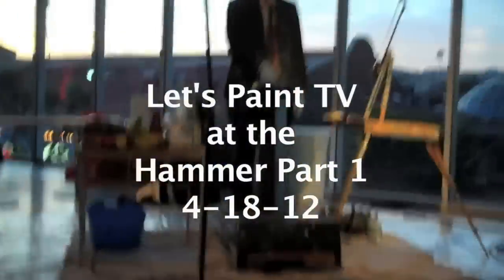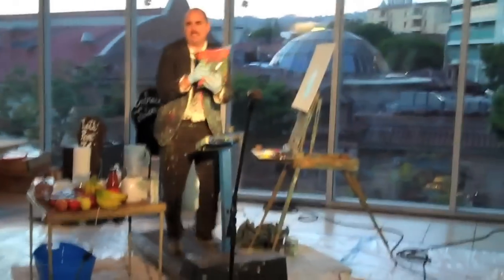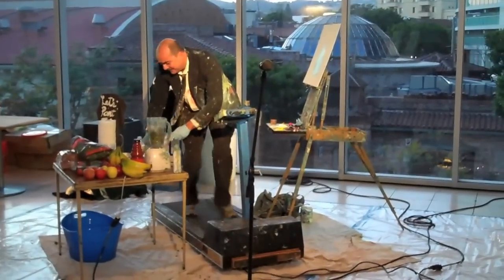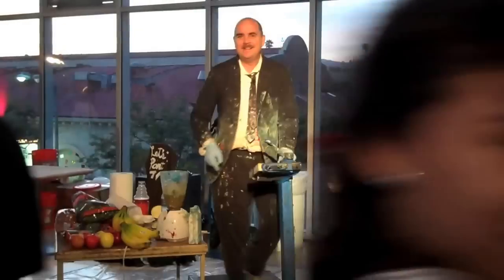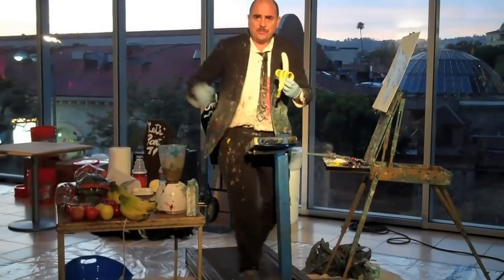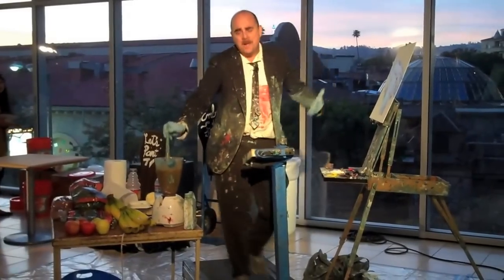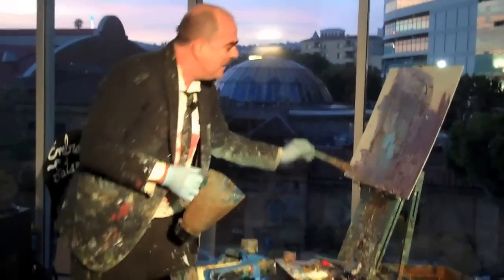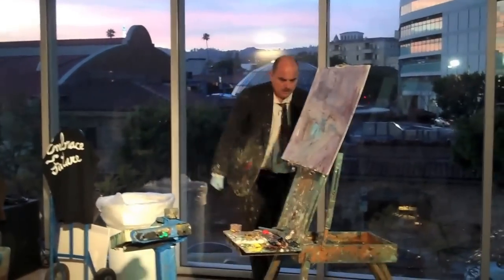Let's Paint TV live @ Hammer Museum 4-18-2012 part 1